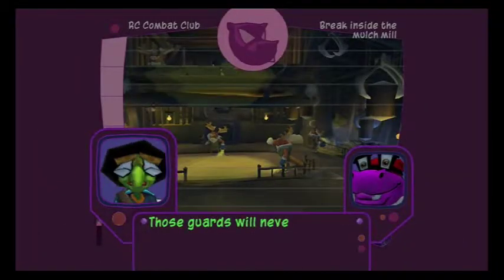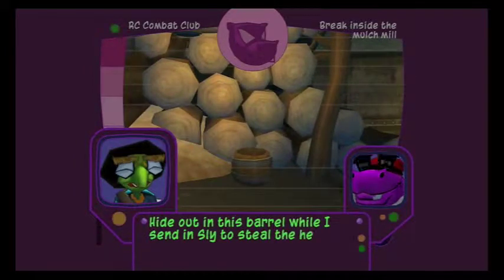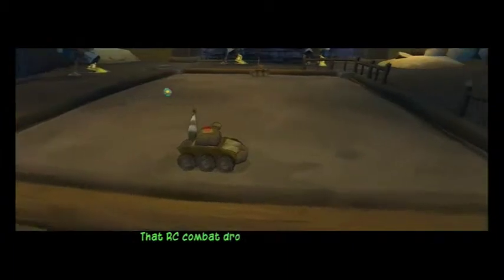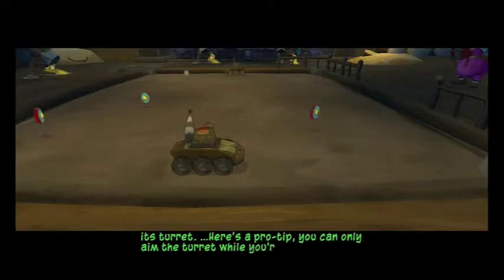sly 2 RC combat club | kenny xd96